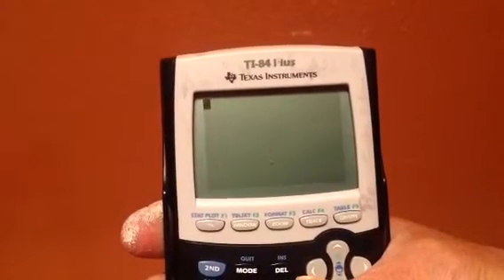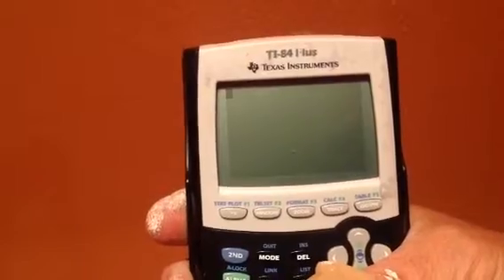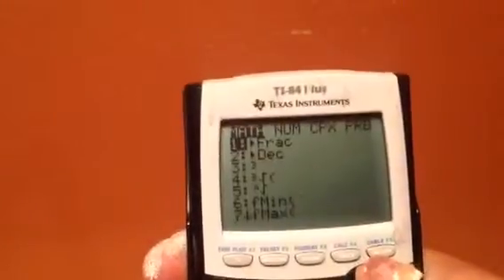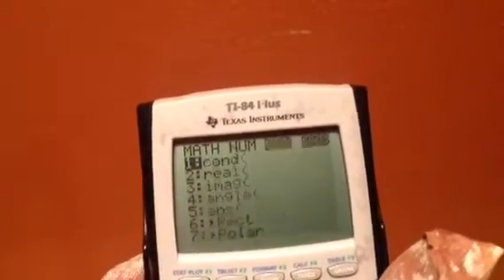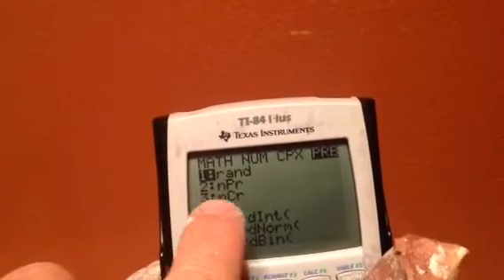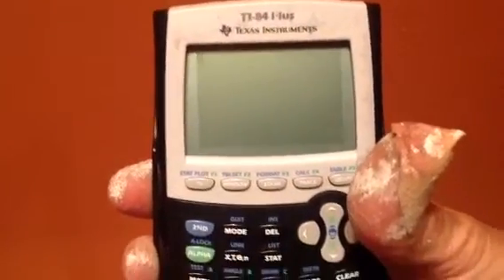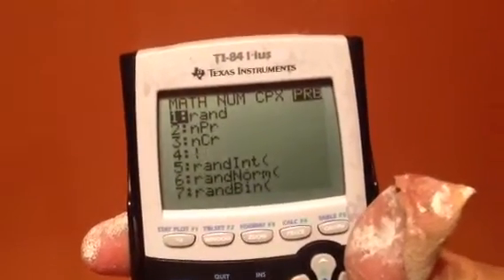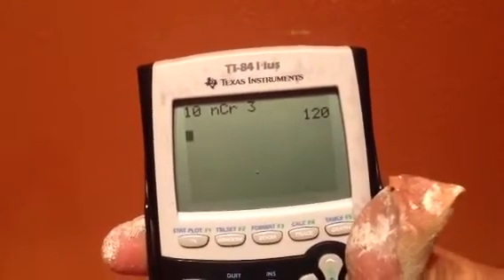Using the TI-83/84 to find Combinations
Pardon the painty fingers in this demonstration.